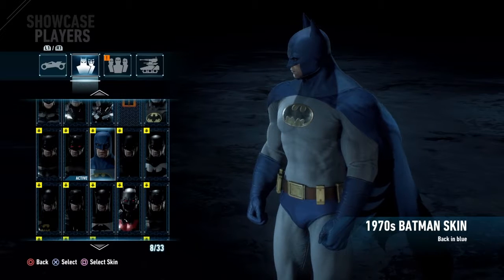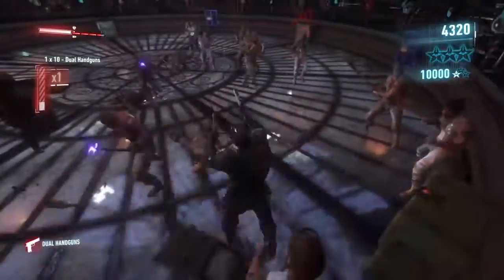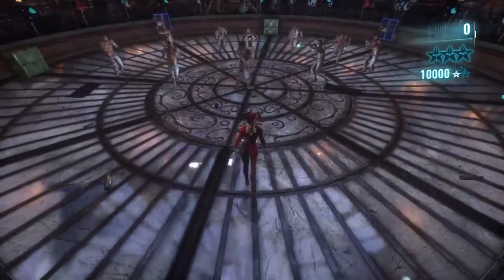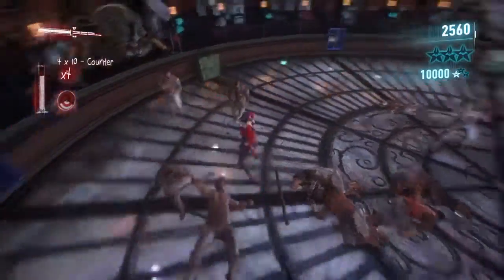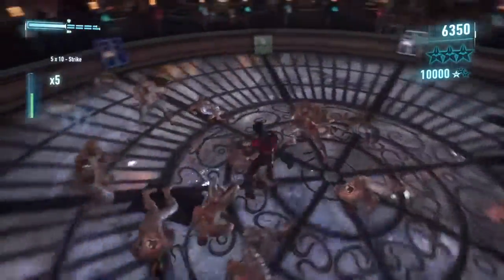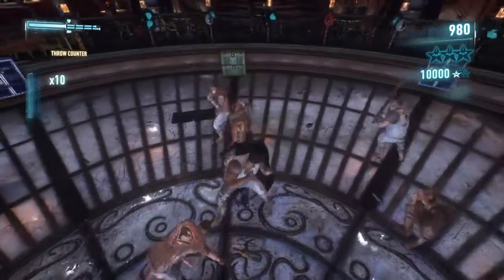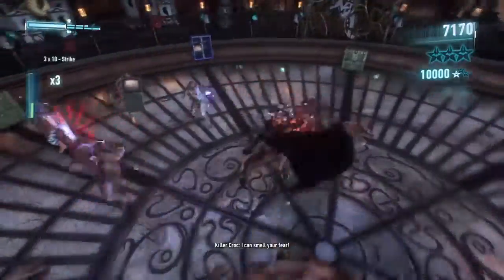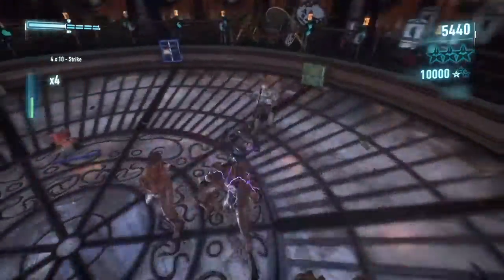top 5 arkham knight skins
this is my first top 5 and i hope you like it